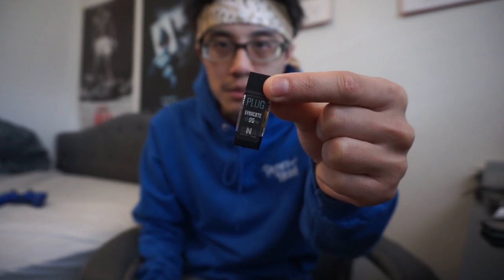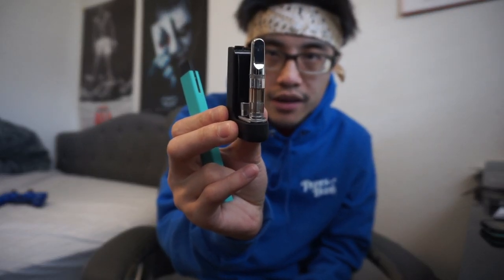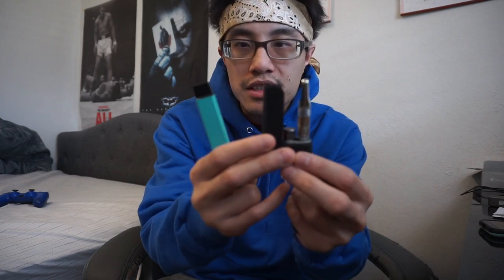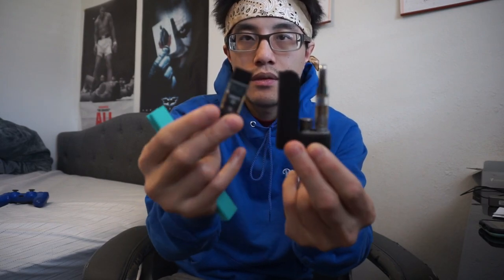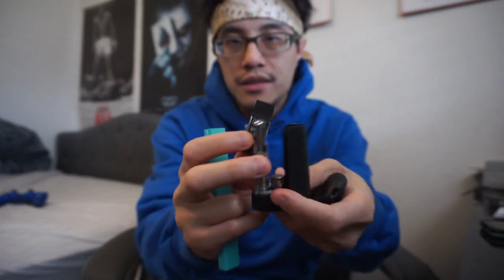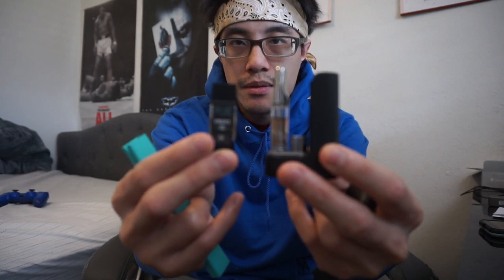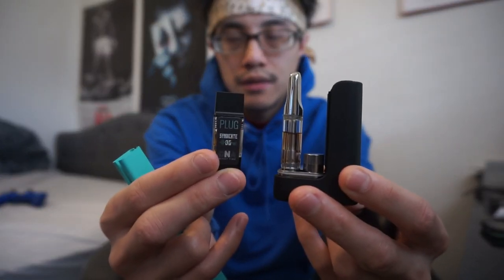DELTA 8 THC CARTRIDGE & PLUG PLAY BLINKERS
For the people interested, here's the link to download Robinhood for a free stock!

This video is intended for people 18 years or older.

Just a video where I wake n bake and take a few blinkers off the Delta 8 THC cartridge from Delta 8 Hemp and also off the new Syndicate OG Plug Play pod! Both got me super faded in the morning to carry on with the day! Cheers to everyone!

The camera I use: